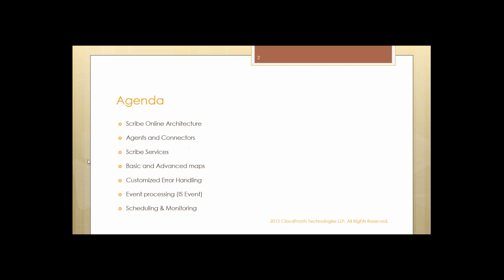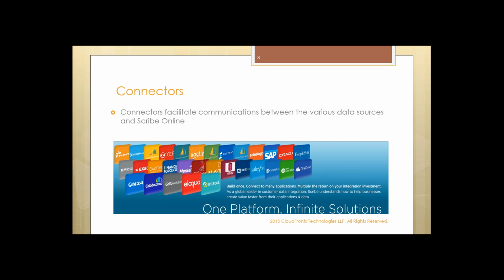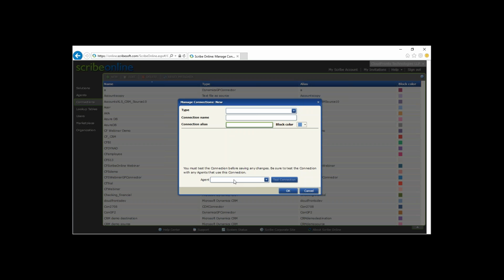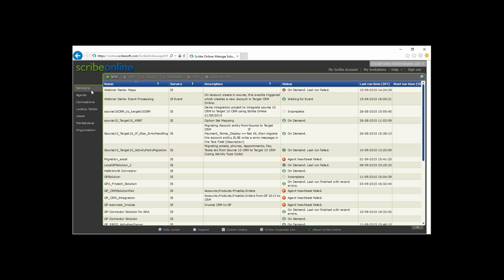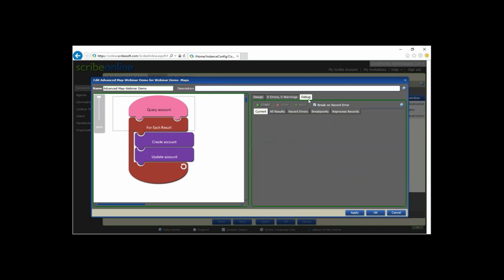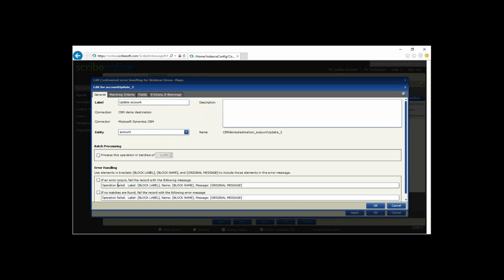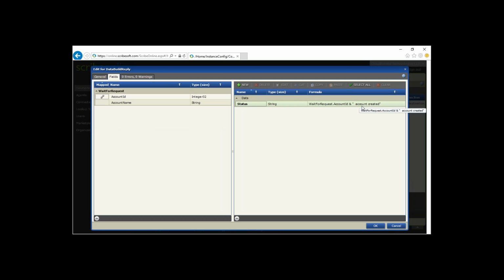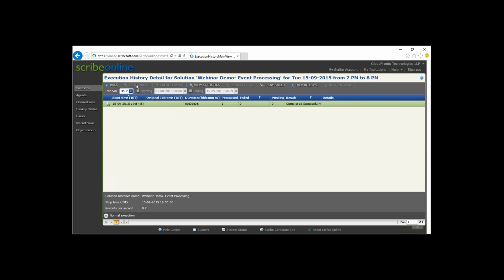Scribe Online Features Deep Dive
Join us in this Scribe Online Features Deep Dive session where we will be reviewing Scribe online architecture, Connectors, Customized error handling, Real time integrations and much more!